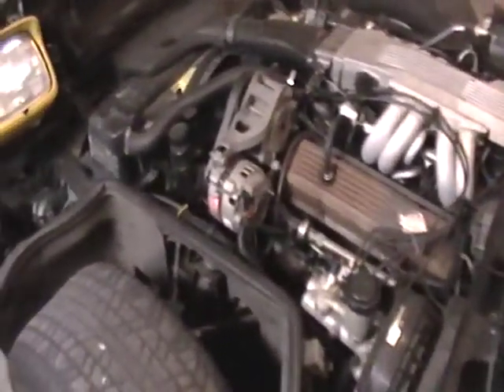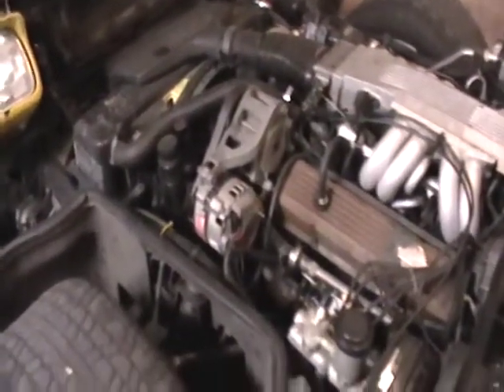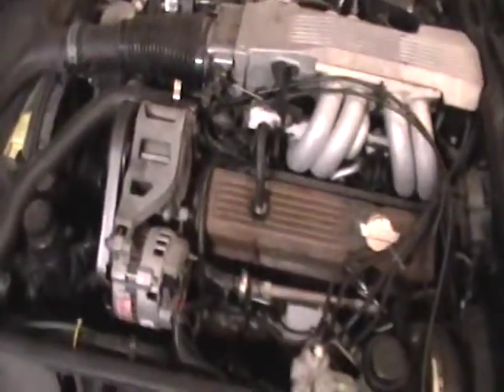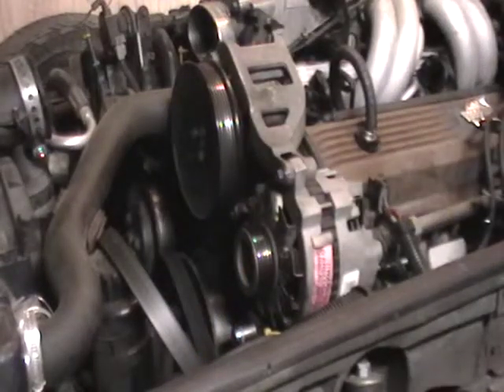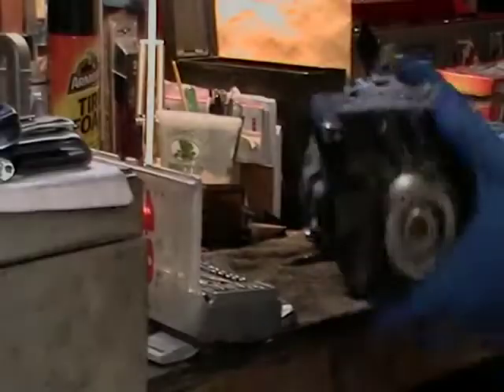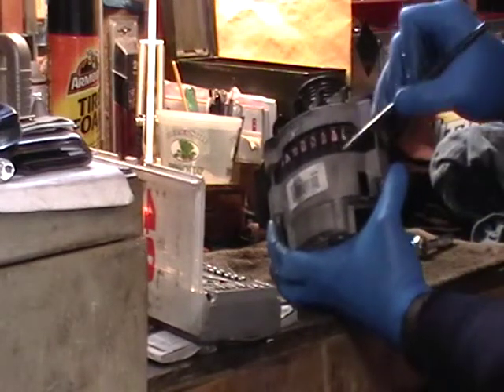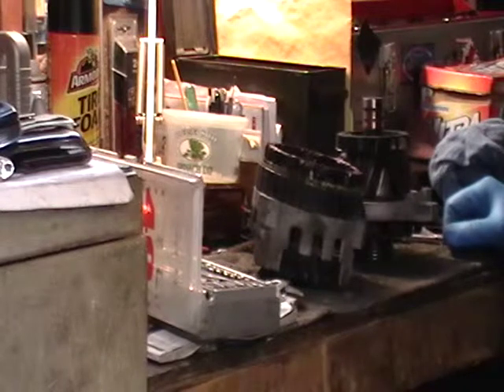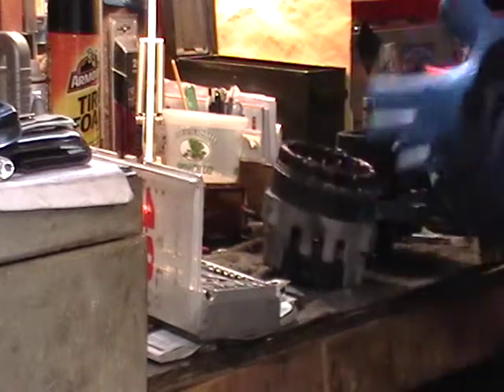1986 Corvette Alternator Remove & Clean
This video shows how to remove an alternator from a 1986 Chevrolet Corvette.